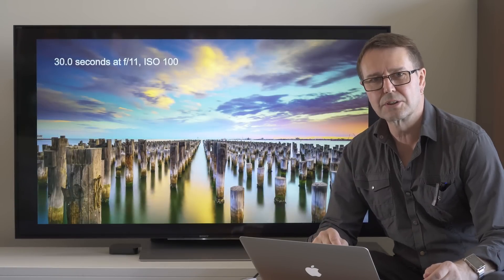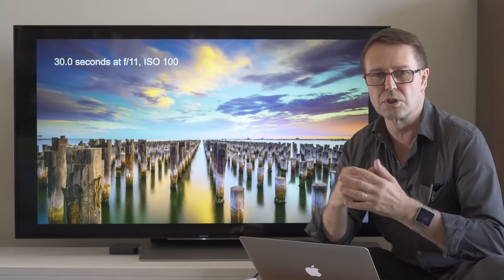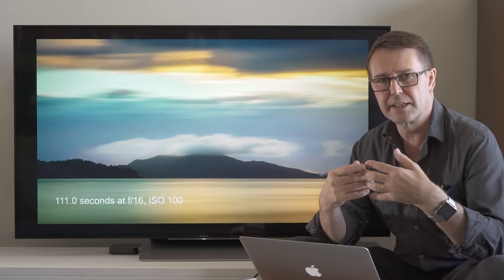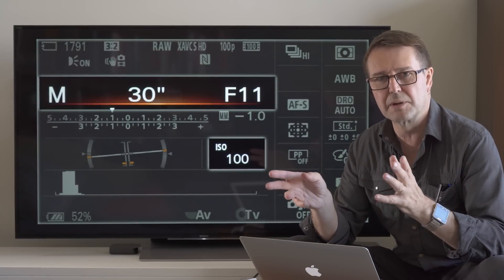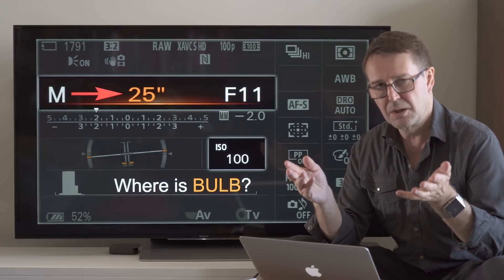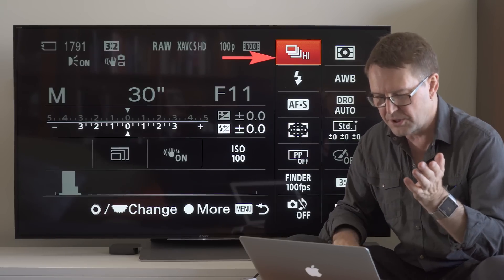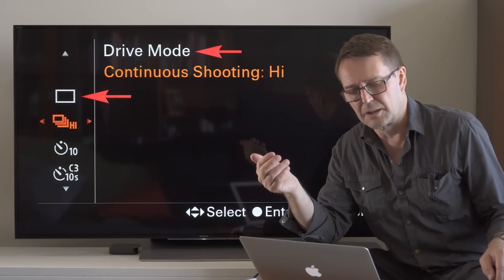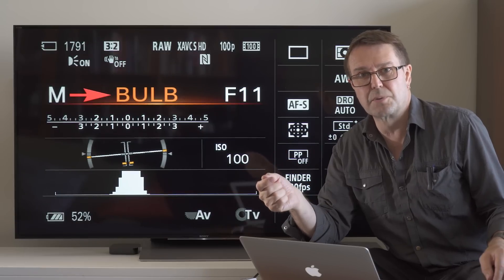BULB setting - Sony Alpha Cameras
Why does the BULB shutter speed setting disappear on a Sony Alpha Camera? Mark Galer has the answers.